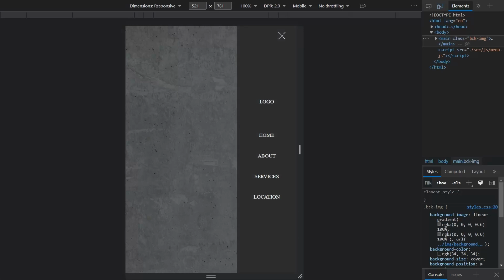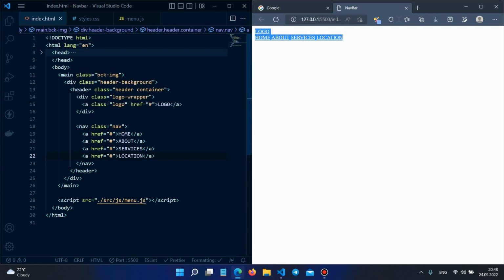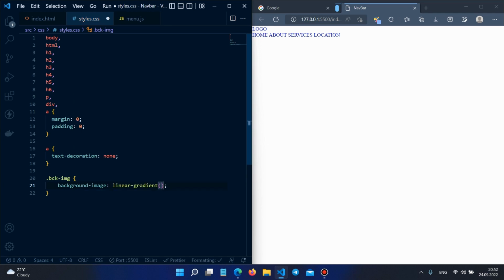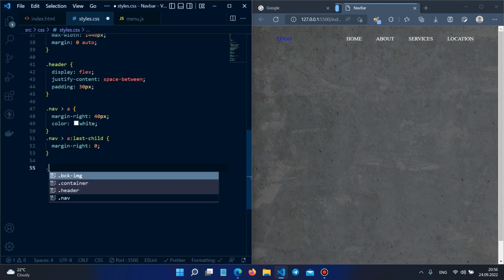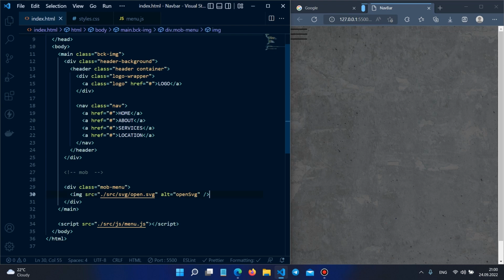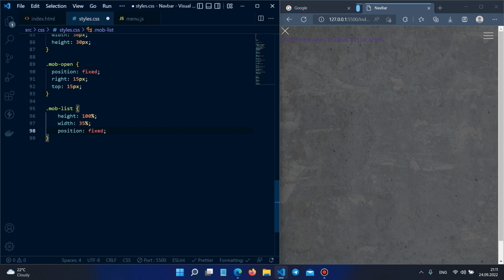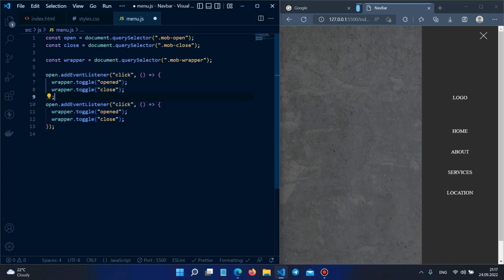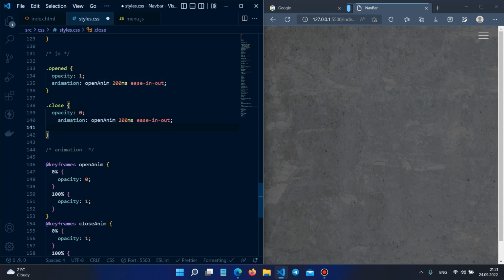HTML , CSS and JS tutorial for beginners | Navbar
Full Responsive Navbar tutorial. Very easy! With HTML & CSS & JS

CHAPTERS:
0:00   -   Intro
3:40   -   Background Image and Icons
5:25   -   Reseting default CSS styles
12:00 -   Media queries for PC version
19:00 -   Adding JavaScript
22:30 -   Animation